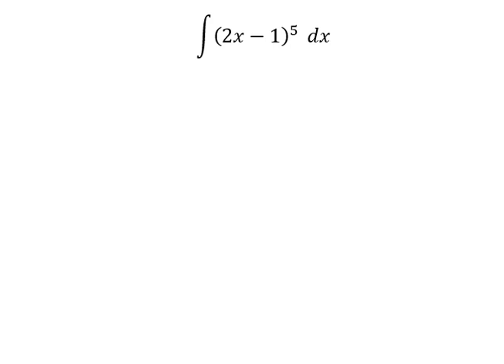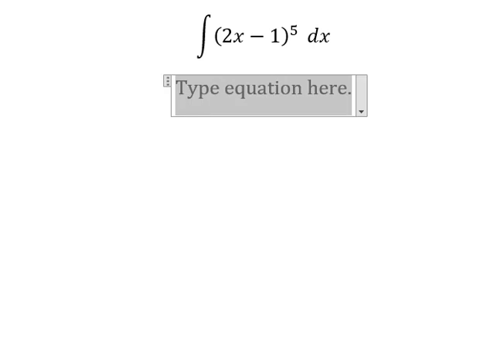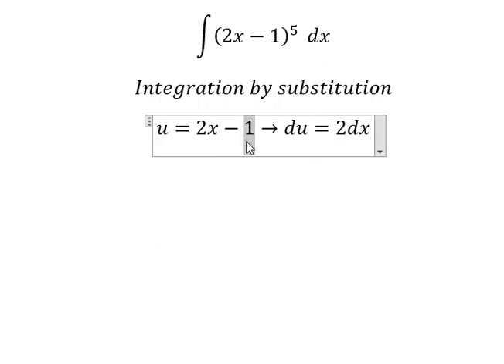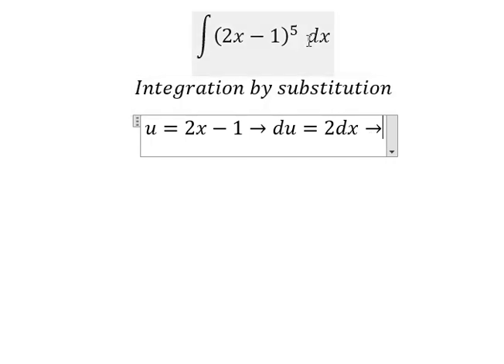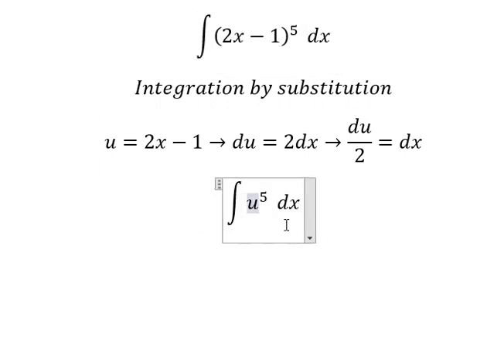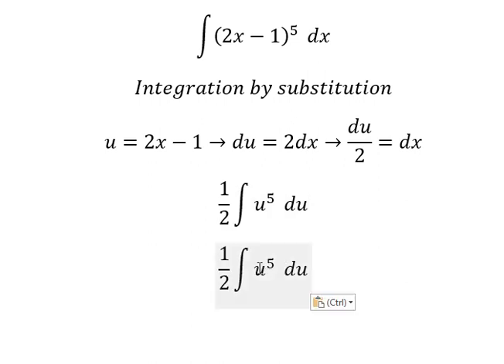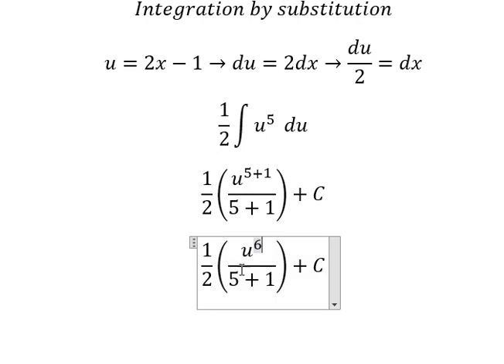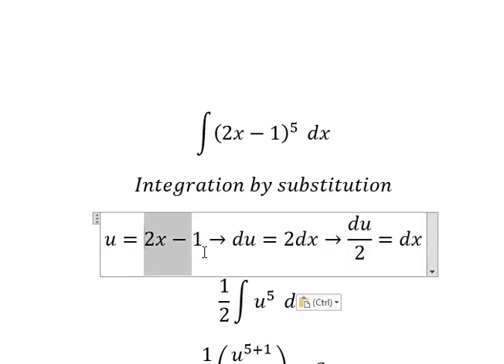Calculus Help: Integral ∫ (2x-1)^5 dx - Integration by substitution - Techniques - Solved!!!